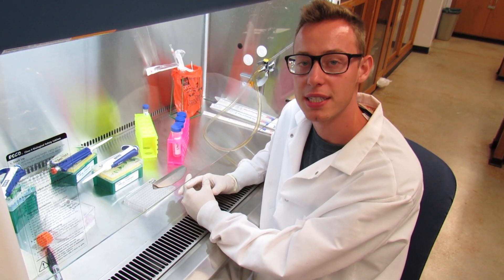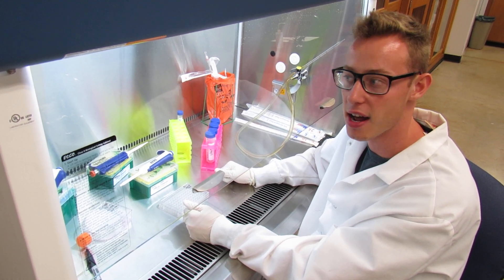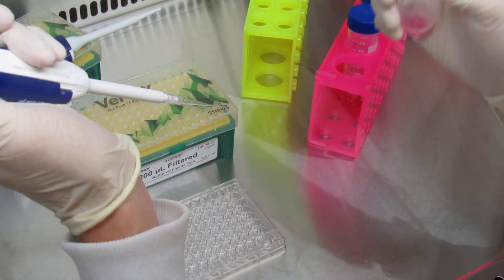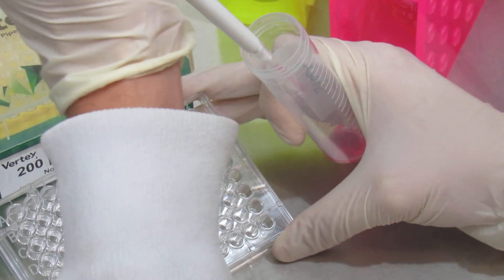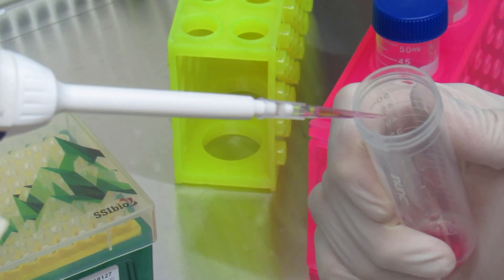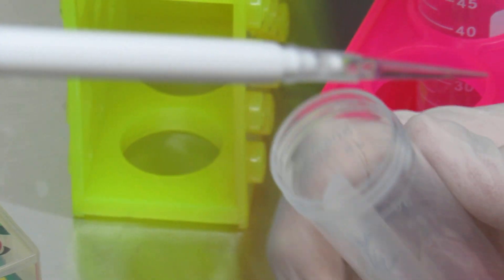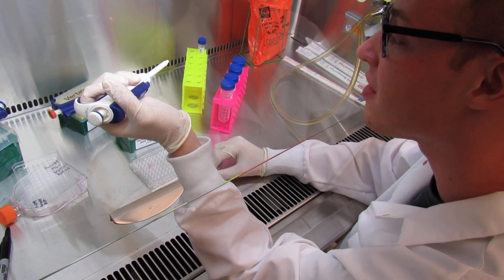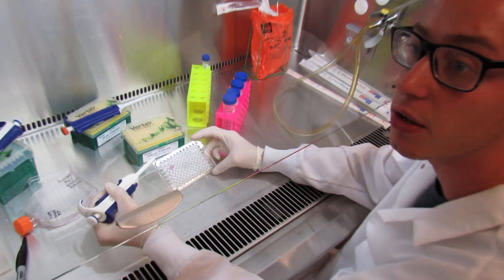MSU Cell Biology (BIO320) - Cell Culture: Cell Seeding onto 96-Well Plate (Video 9)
Video 9. In this video, we use the calculation derived from our instructor to properly seed 10,000 cells in each well of our 96-well plate.

Total est. Time: 35 minutes.